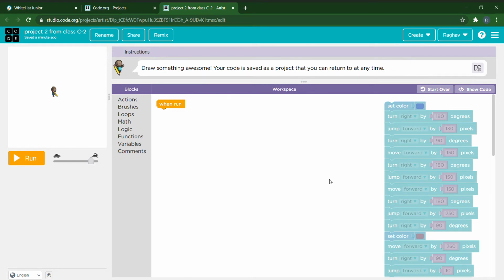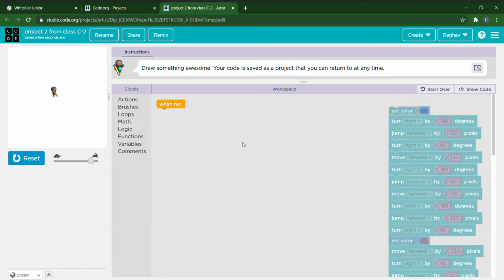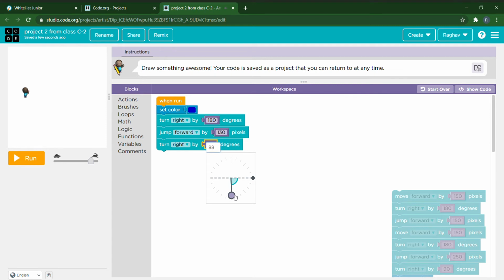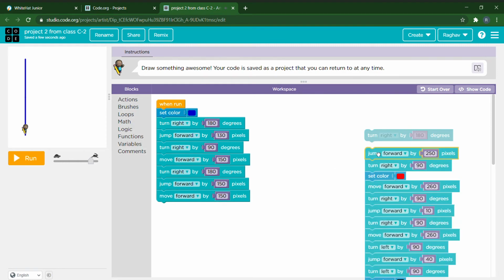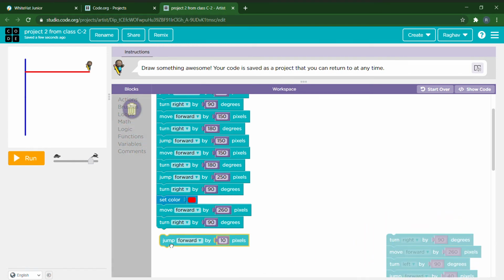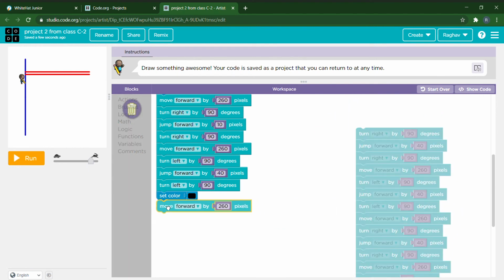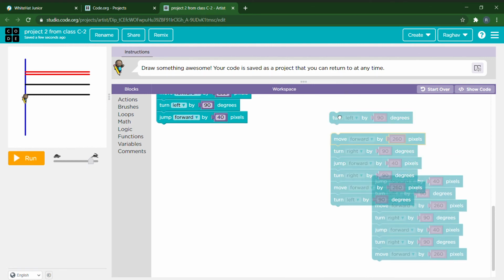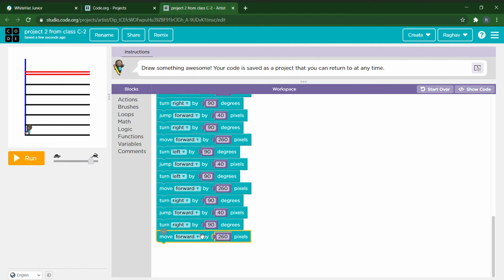How to make notebook page using java block coding!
Hi everyone i am back with another video on the same day!
this video is about(how to create a ruled page using java block coding)